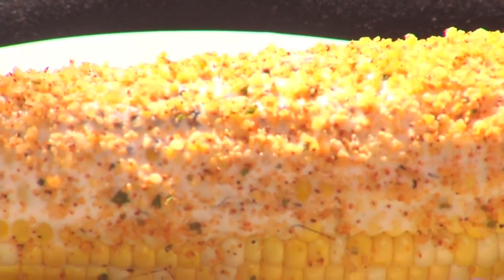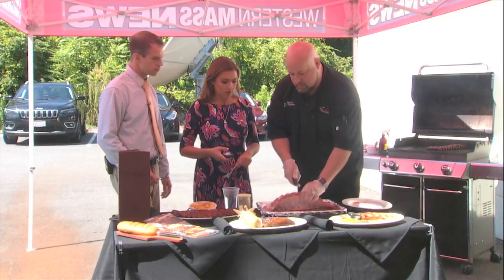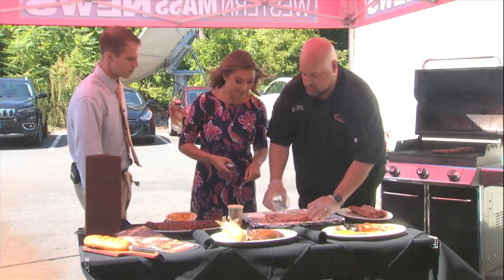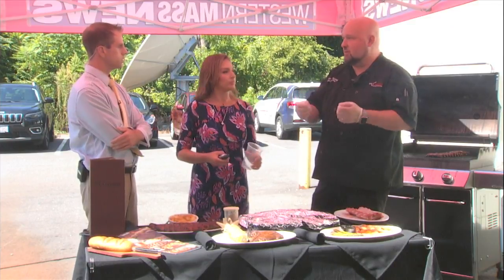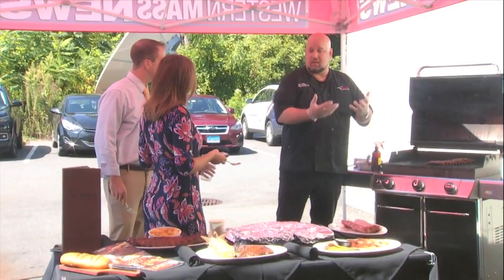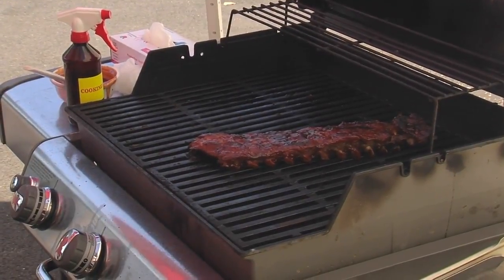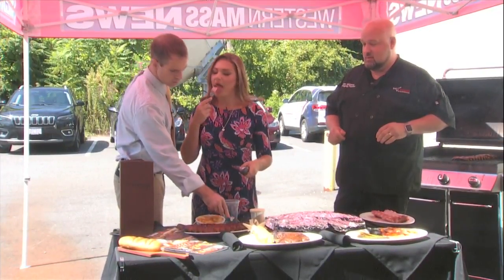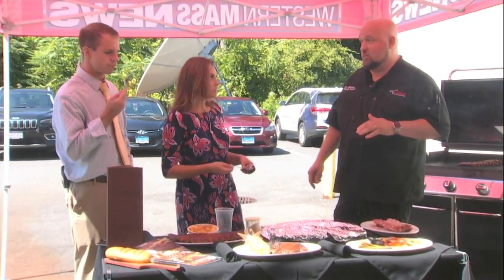Recipe for great ribs for your Labor Day cookout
Longhorn Steakhouse joined Better Western Mass with some ideas for your holiday weekend